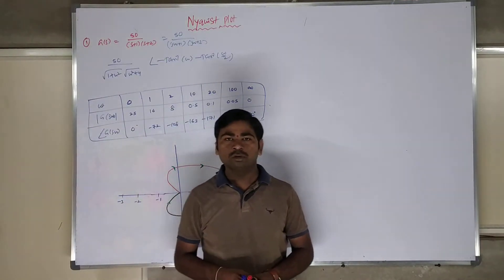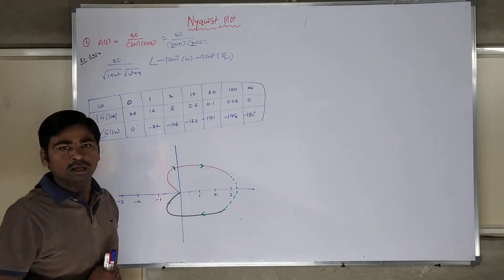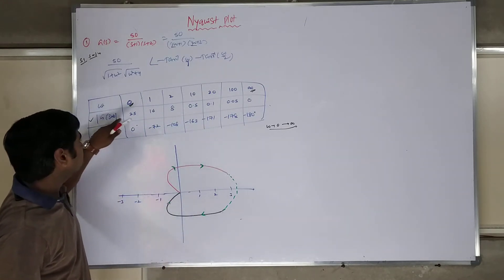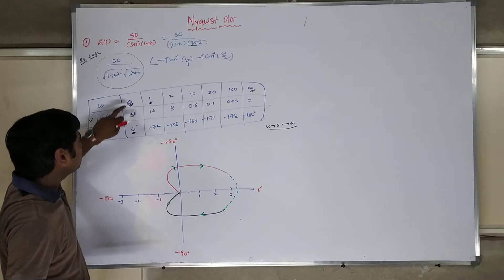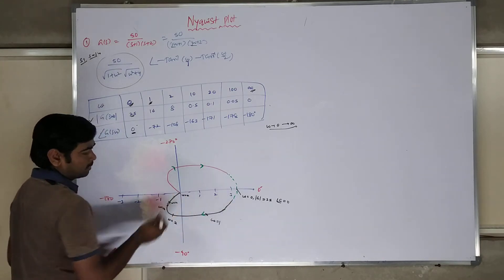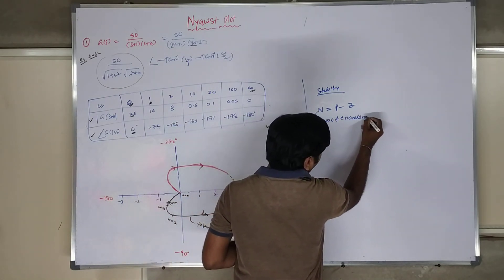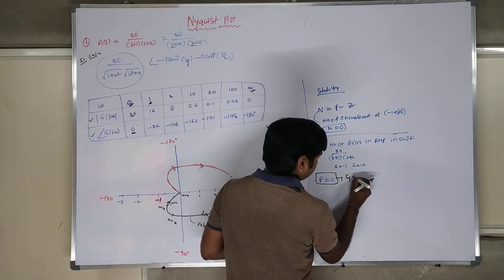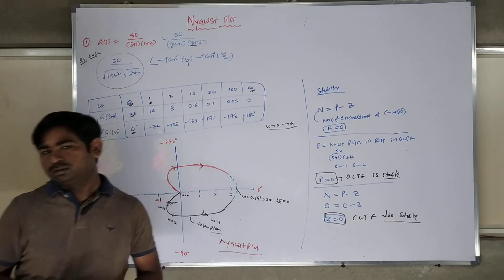NYQUIST PLOT PROBLEMS (Problem No - 1)